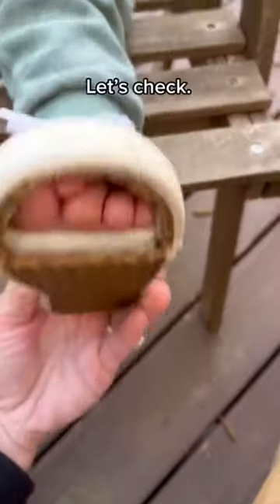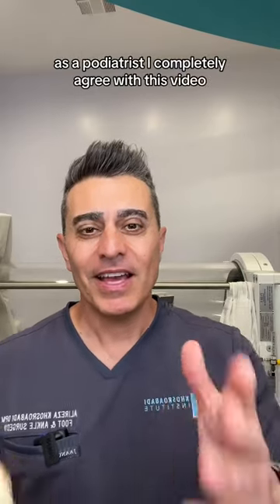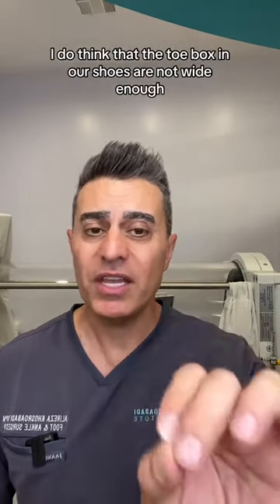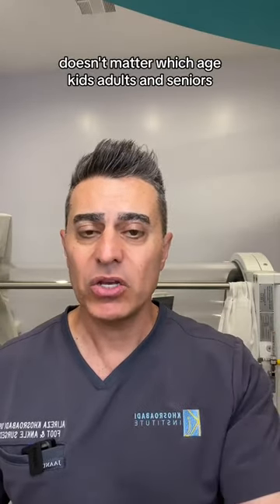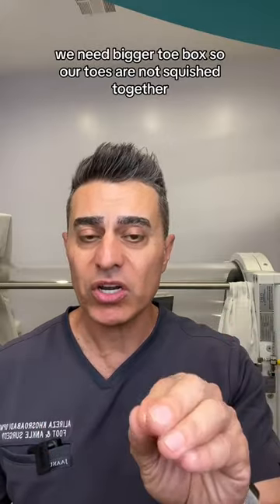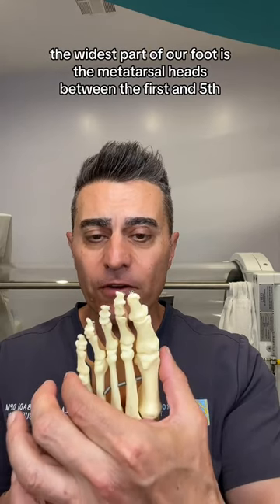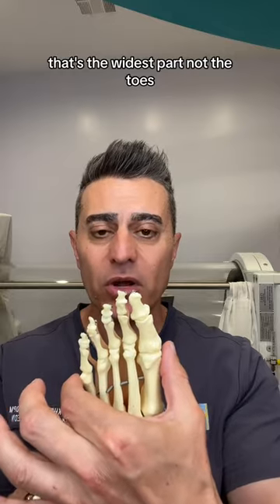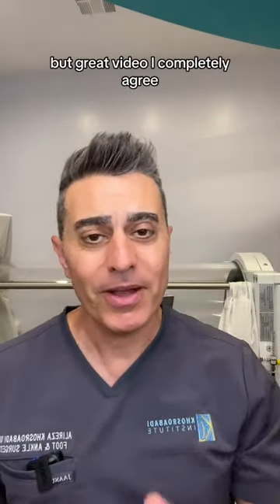The Truth About Tight Shoes Revealed